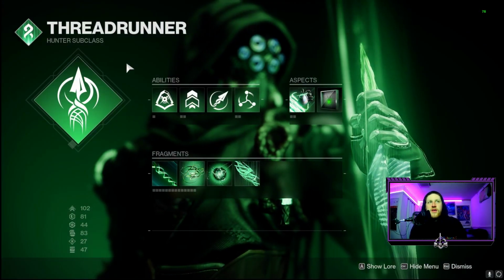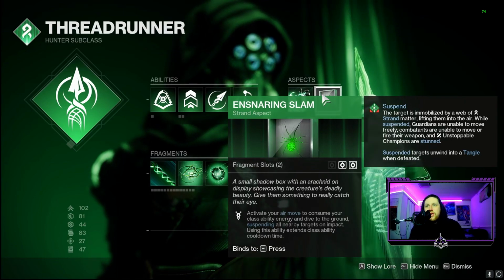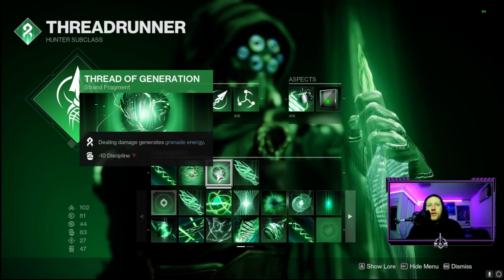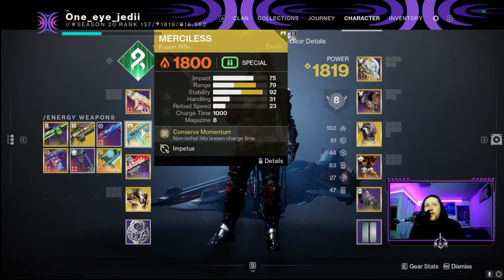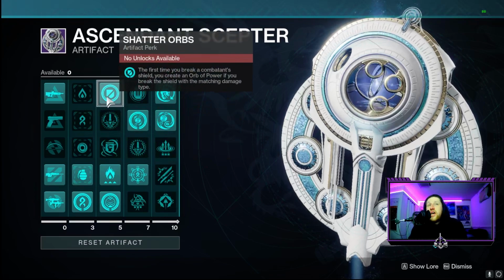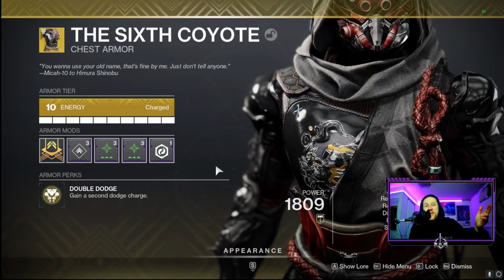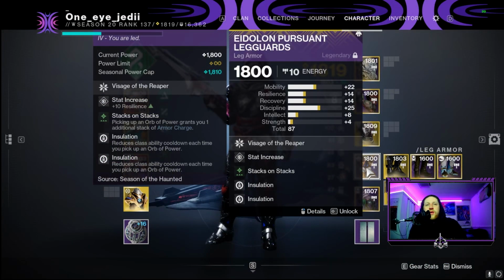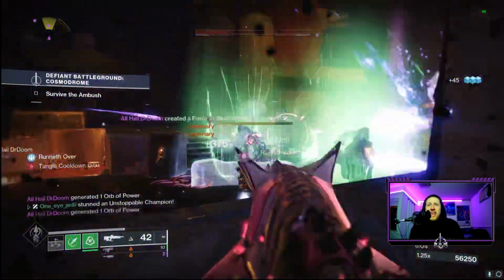You NEED to use this Strand Hunter Build NOW! 6th Coyote + Suspend | Destiny 2 Season of Defiance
Today we are going over a Strand Hunter Build that no one is talking about! This build uses the Exotic Chest Sixth Coyote allowing for two dodges which can be used in the Ensnaring Slam Suspend Move! With this build we are able to take on any type of content Destiny throws at Guardians!! Below is a link to Destiny Item Manager with the FULL BUILD as well!

Timecodes:
0:00 -- Gameplay/Basic Explanation of Build
0:48 -- Fragments/Aspects used for 6th Coyote Suspend Build
3:25 -- Weapons used in 6th Coyote Suspend Build
5:04 -- Artifact Mods Used in 6th Coyote Suspend Build
5:37 -- Armor Mods used in 6th Coyote Suspend Build
8:21 -- Gameplay/Synergy of 6th Coyote Suspend Build